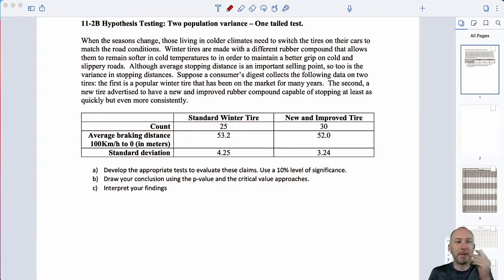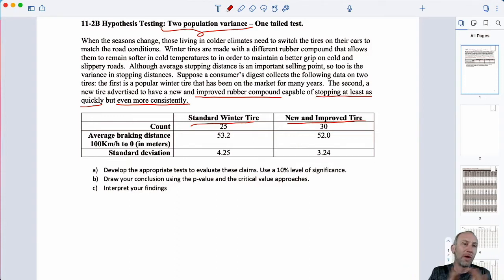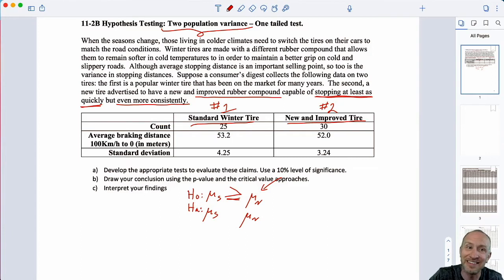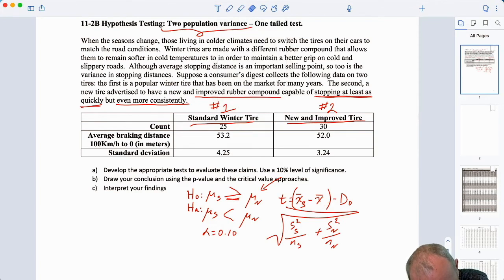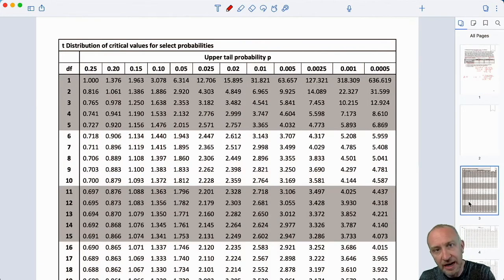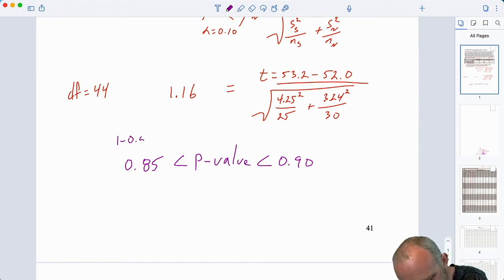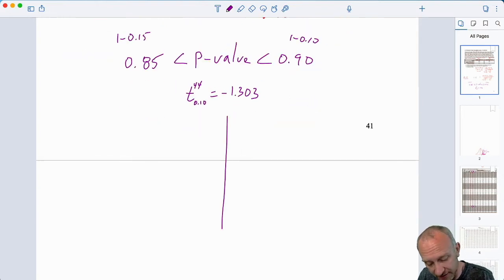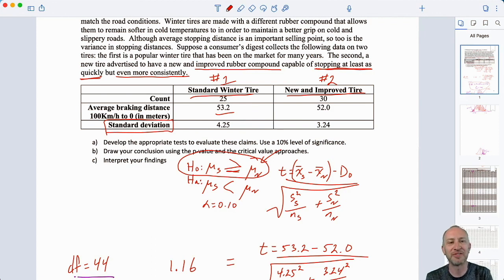Statistics Module 11 V2 - Two Population Variance, Problem 11-2B (T-Test)